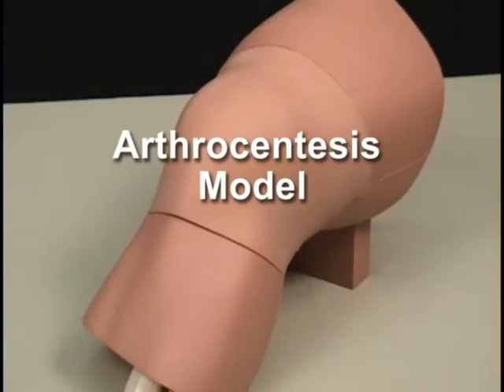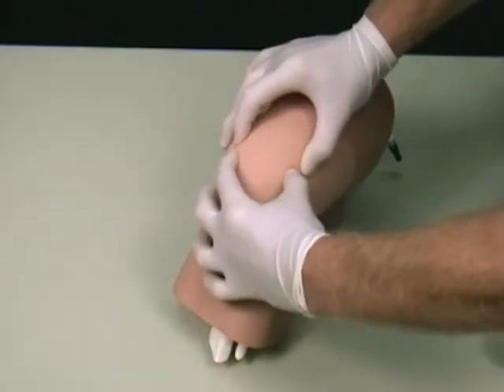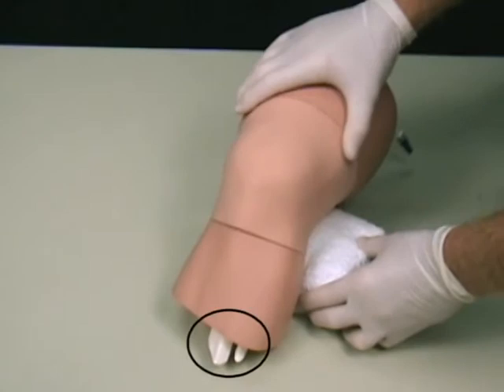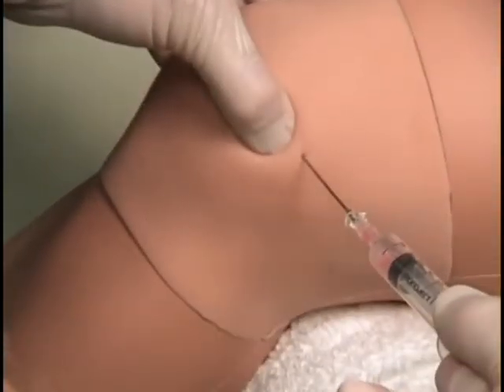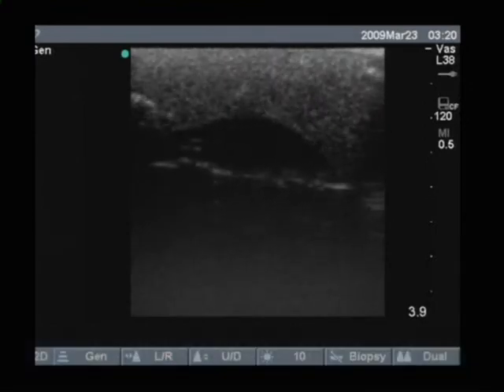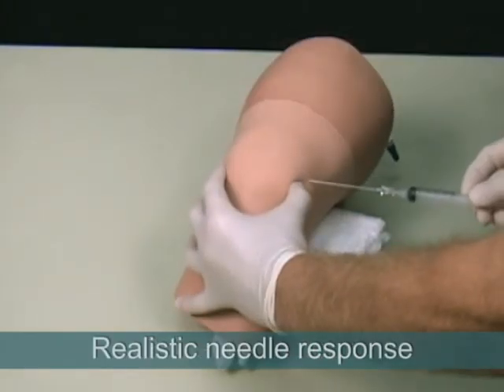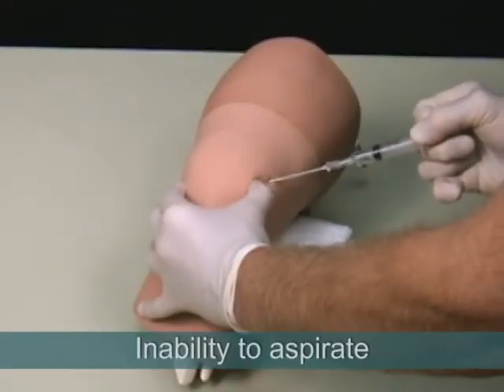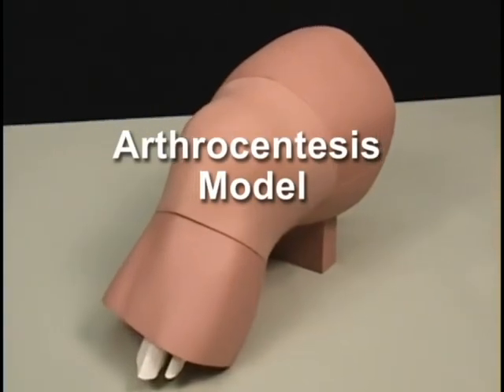Arthrocentesis Task Trainer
The Arthrocentesis Model is an anatomically correct task trainer that is perfect for practicing arthrocentesis. Simulated synovial fluid can be removed from a joint cavity using either the medial or lateral approach and insertion sites include suprapatellar and parapatellar.